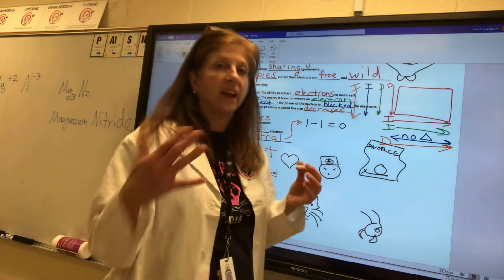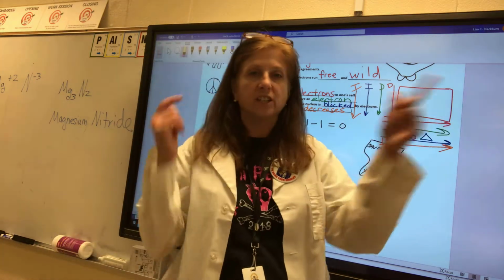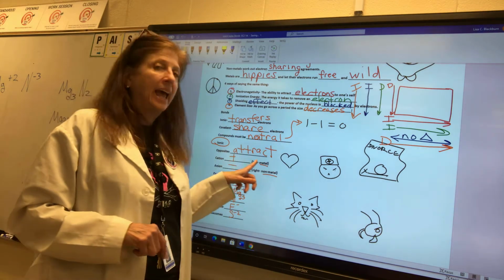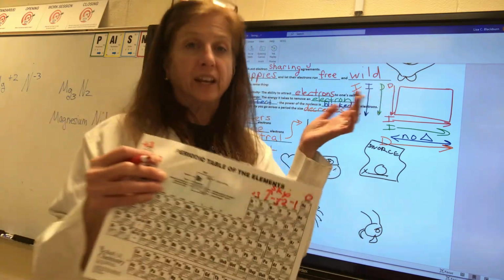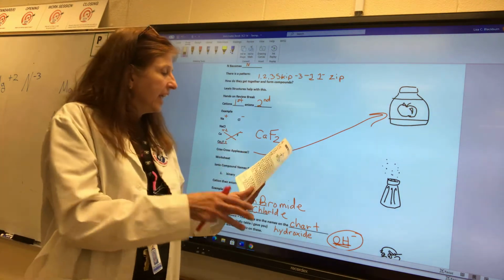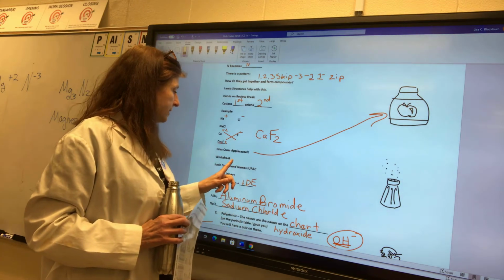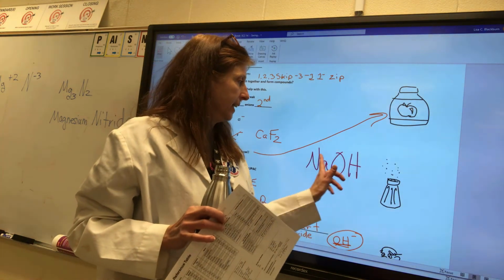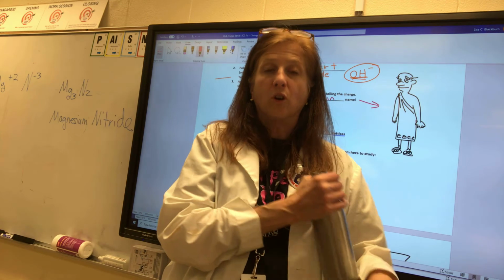Unit 4 bonds part 3